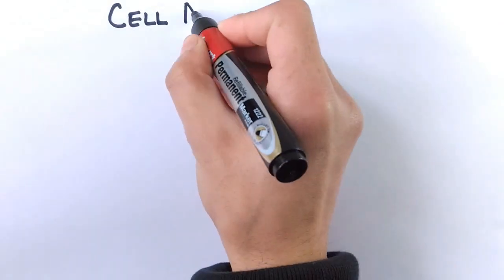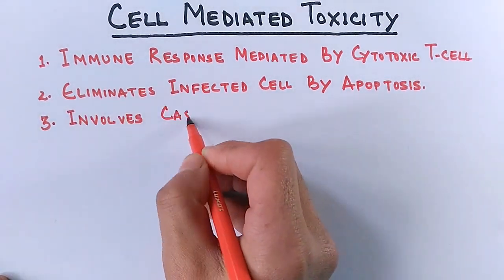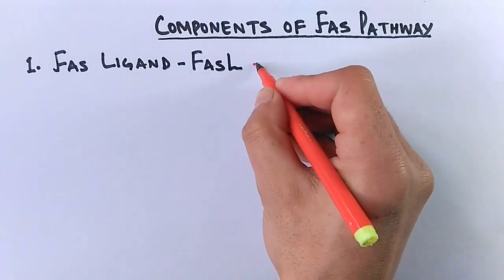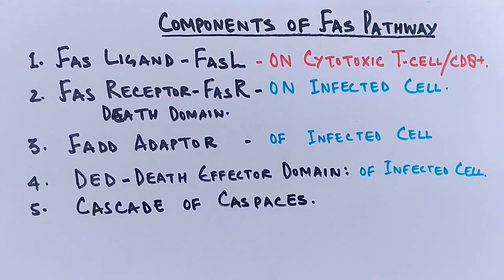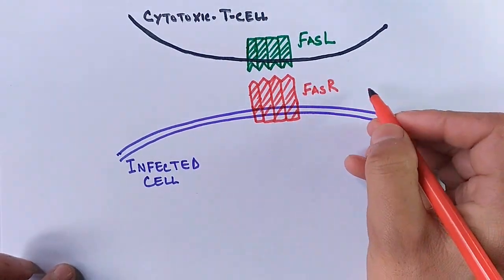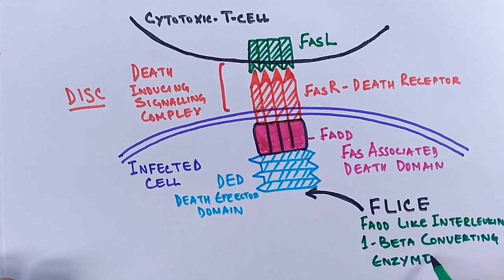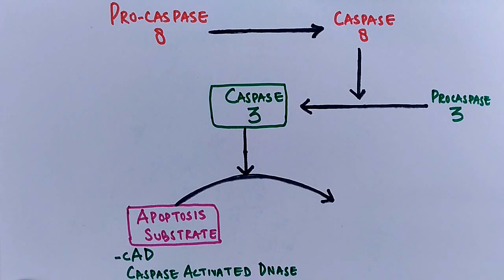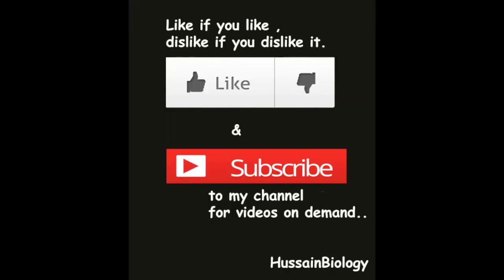Mechanism of CELL MEDIATED TOXICITY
Cytotoxic T lymphocytes (CTLs) are generated by immune activation of cytotoxic T cells (Tc cells). They are generally CD8+, which makes them MHC class I restricted. CTLs are able to eliminate most cells in the body since most nucleated cells express class I MHC molecules.

In this pathway, a Fas ligand (FasL) on the CTL binds to Fas receptor (FasR) on the target cell. This pathway is independent of granzymes. Instead it involves Interleukin-1β converting enzyme (ICE; also known as Caspase 1) activation, which is similar to granzyme B. This ultimately leads to DNA fragmentation.